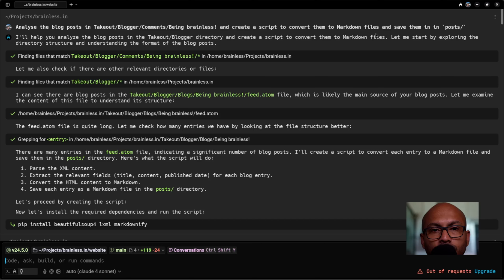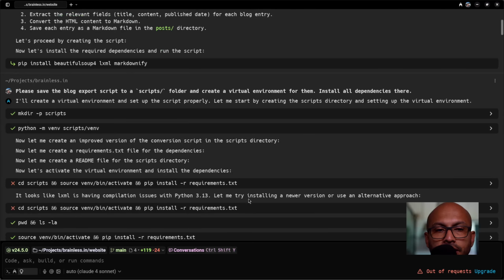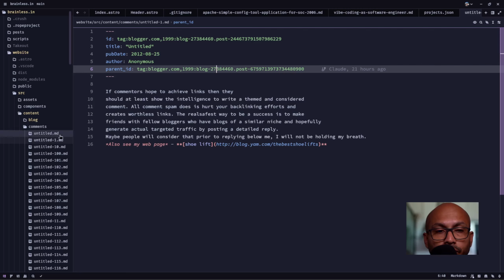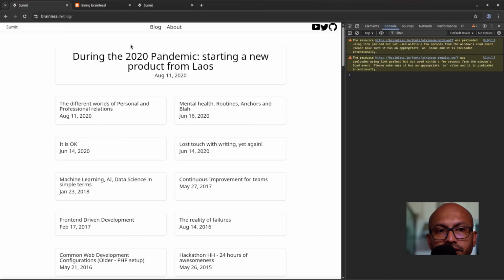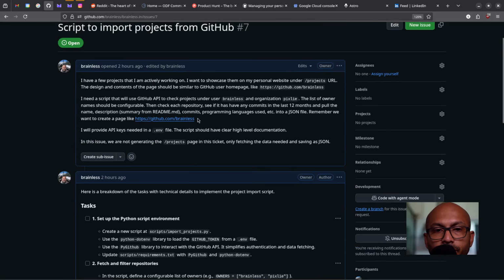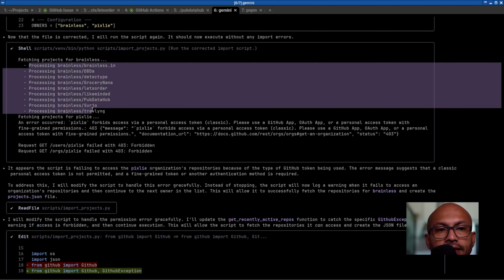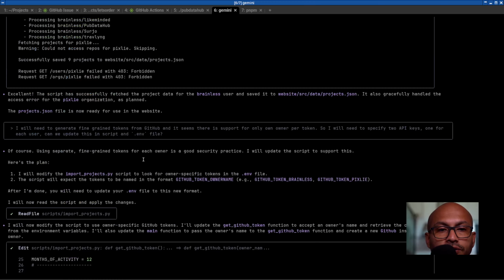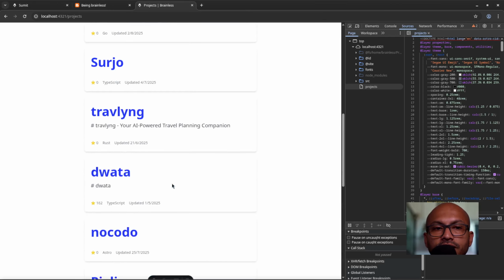Vibe Coding Import Scripts from Blogger and GitHub to Astro